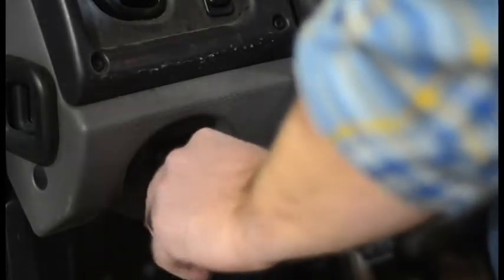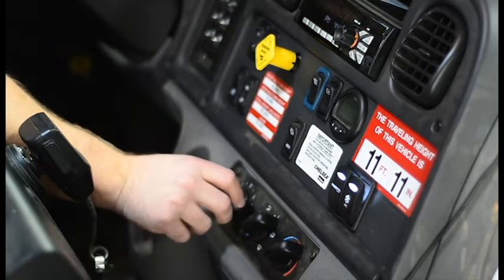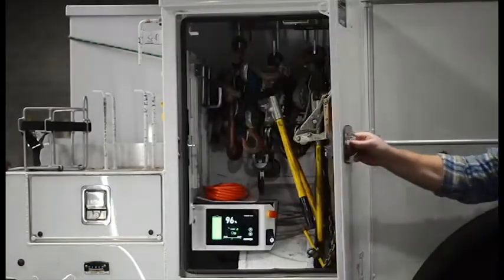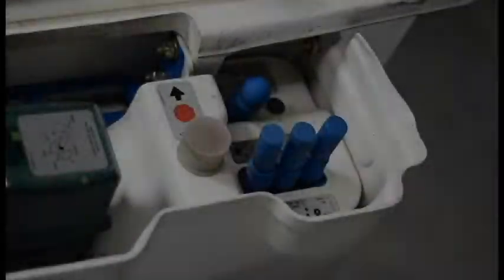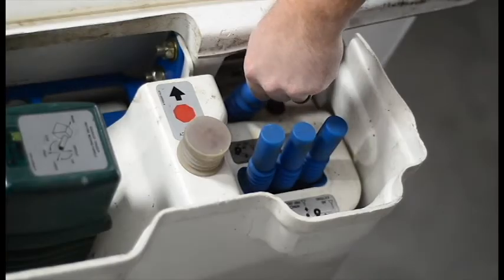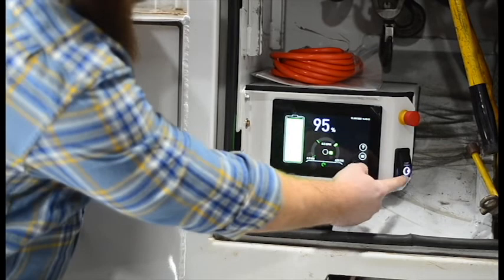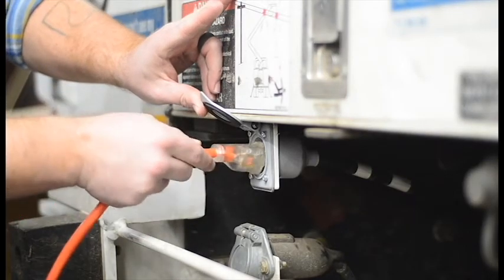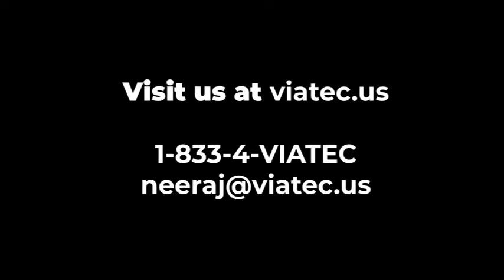SmartPTO Tutorial V1-2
This tutorial outlines operation for SmartPTO on a standard bucket truck.